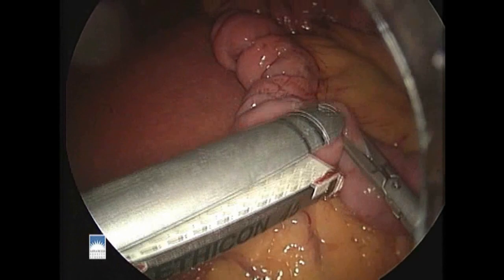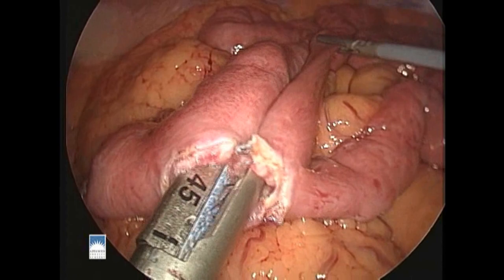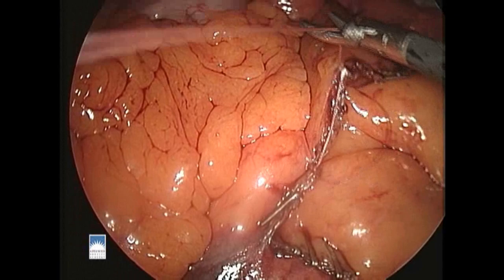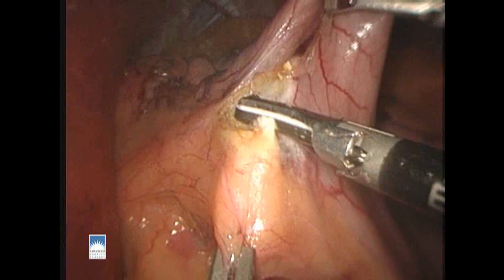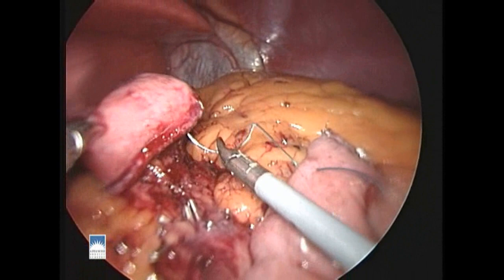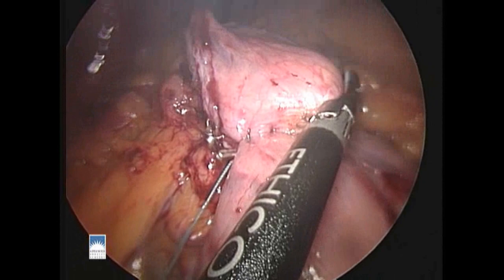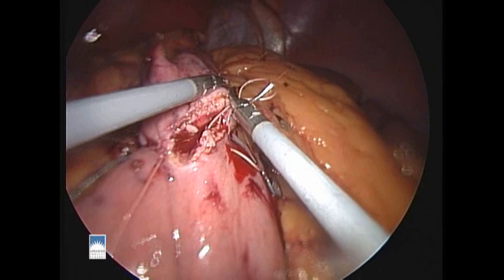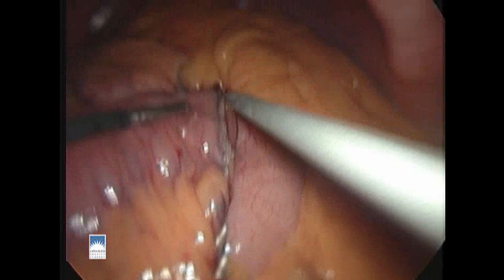Lap RNY Gastric Bypass in HD, Narrated by Dr. Dennis Smith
This is a higher resolution (click on "watch in HD") version of Dr. Dennis Smith performing the Laparoscopic Roux-en-Y Gastric Bypass.  Dr. Smith is a leader in laparoscopic bariatric surgery, and does weight loss surgery at Kennestone Hospital in Marietta, Georgia.